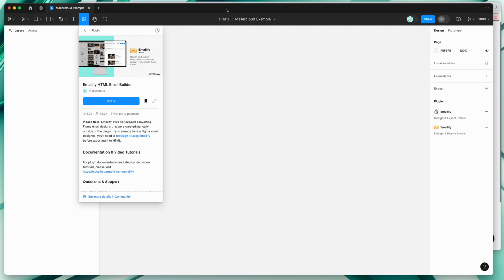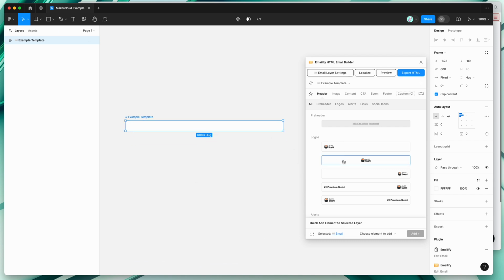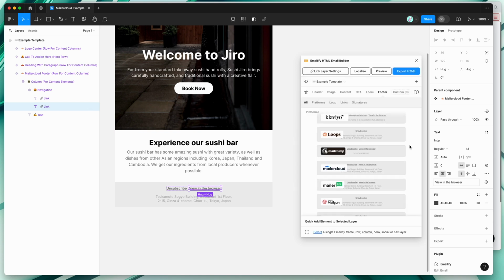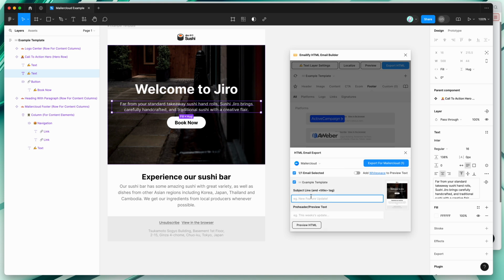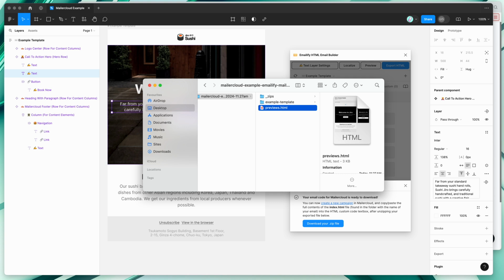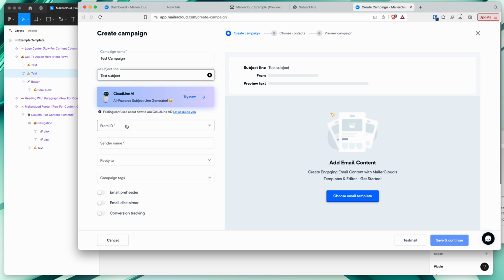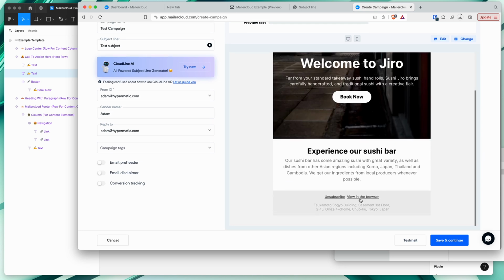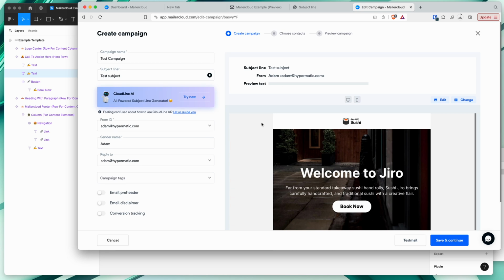Figma Tutorial: How to Export HTML Emails from Figma to Mailercloud